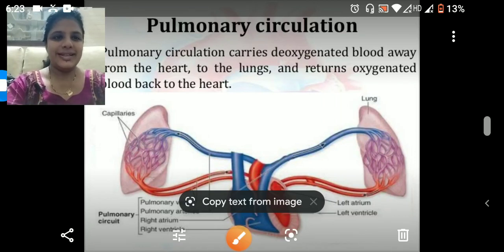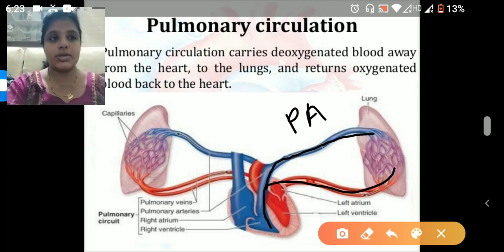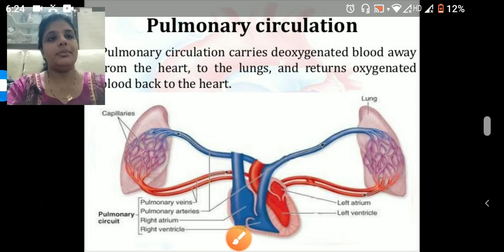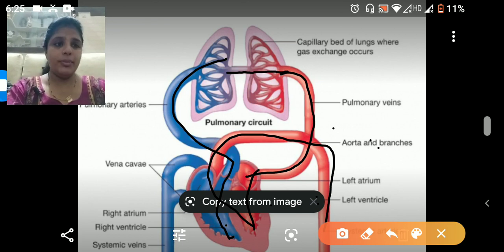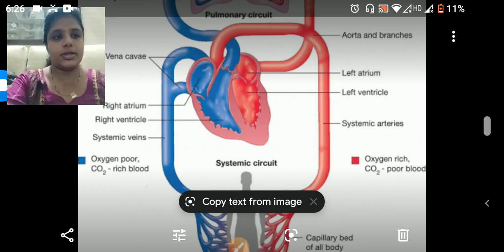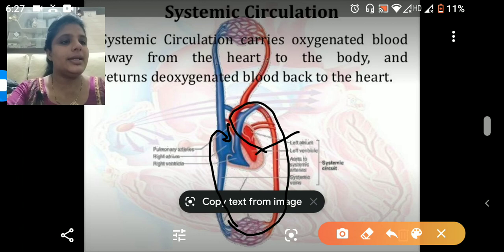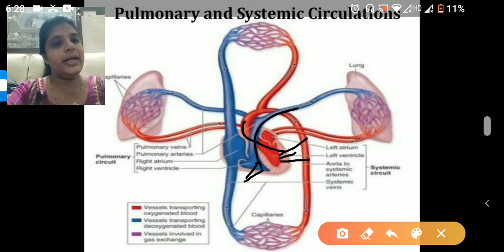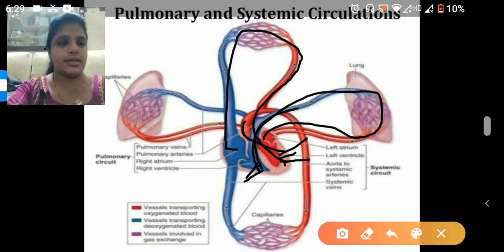Pulmonary and systemic circulation